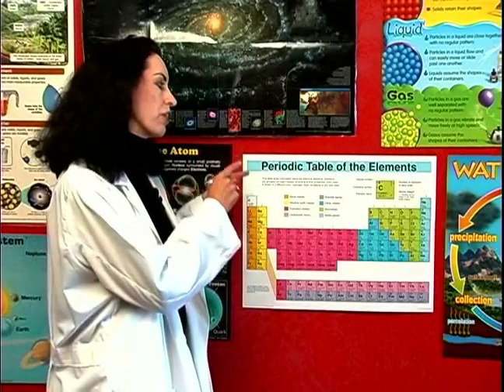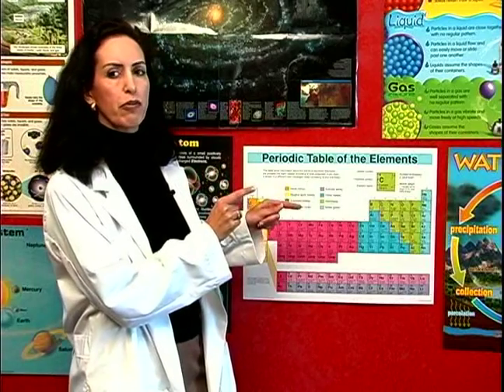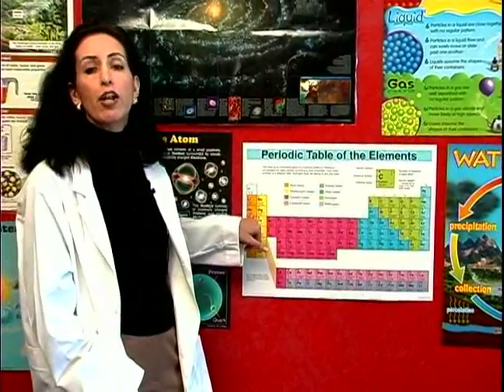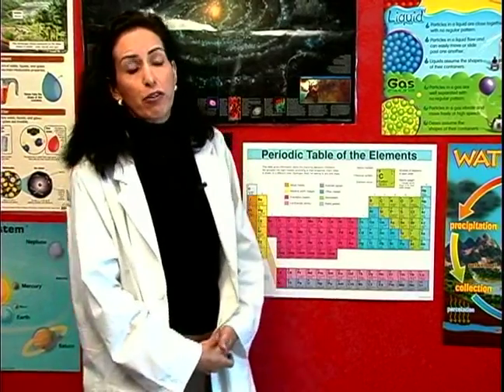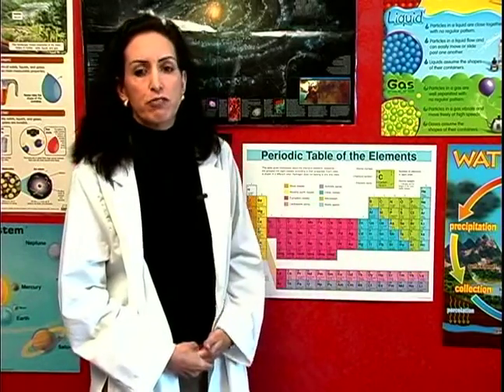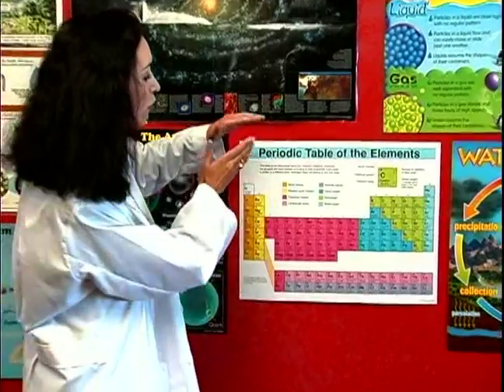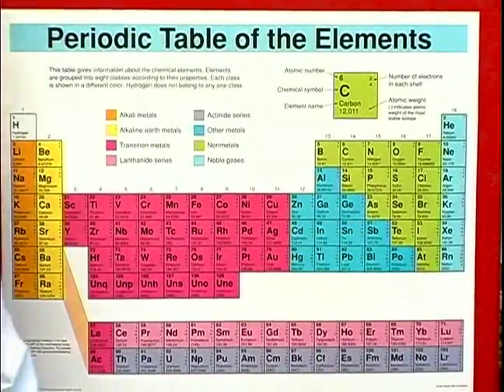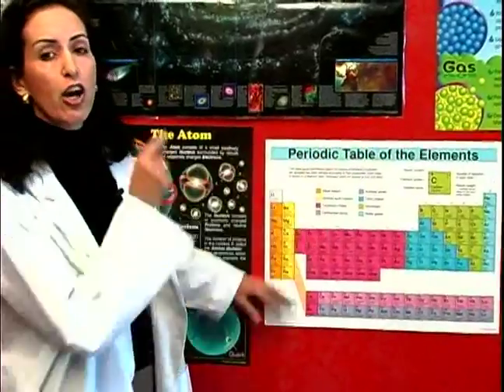Science Lessons on Matter, Atoms & the Periodic Table : Atomic Symbols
Atomic symbols consist of a letter abbreviation for the element and coordinating numbers. Identify elemental symbols with important facts from a science teacher in this free video on fundamental physics.

Expert: Fiona Finke
Bio: Fiona Finke is a science teacher who likes to explain how a better understanding of the universe will help us in our daily lives.